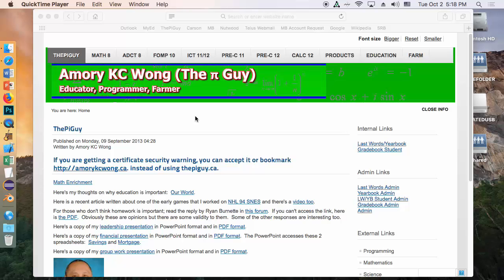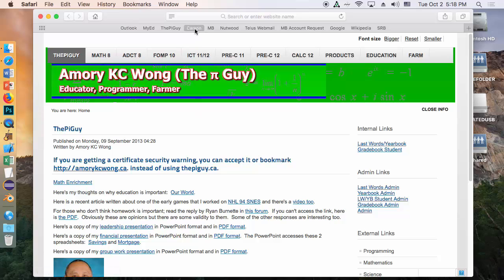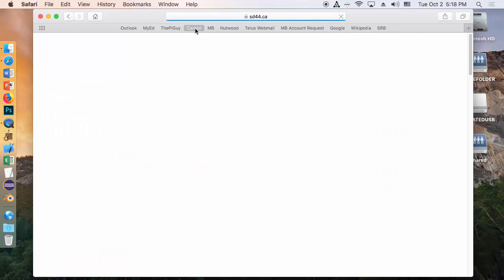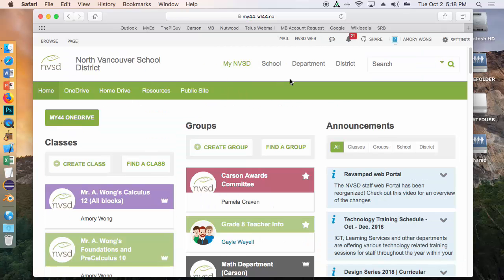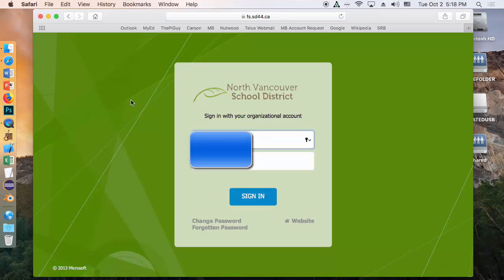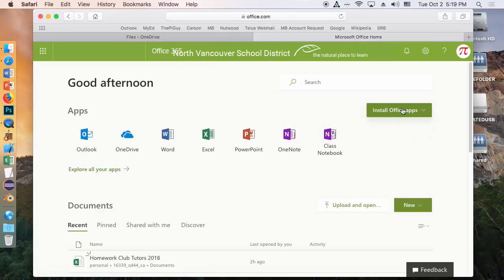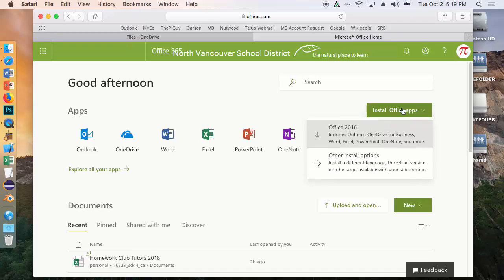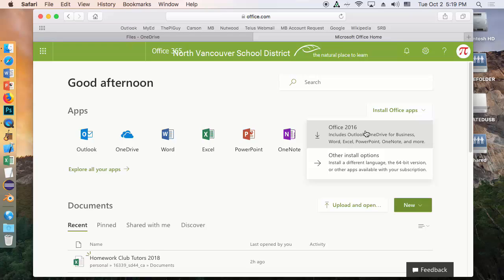Office 365 Install (2018)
You need to give consent online (SchoolCashOnline) and then you can install Office 365 free.  Remember to use your computing ID.